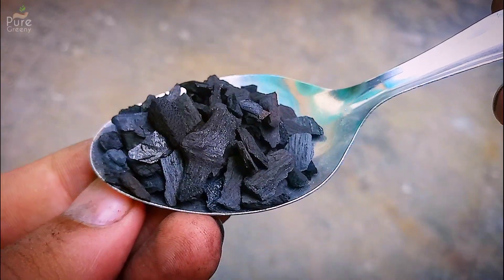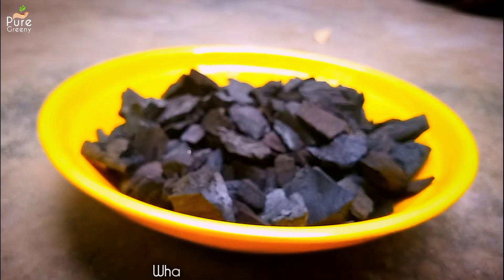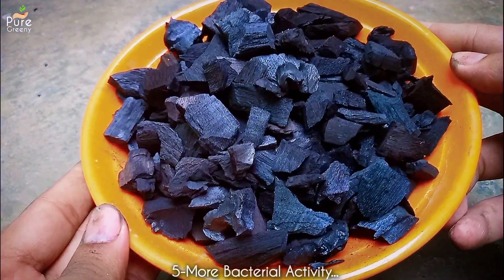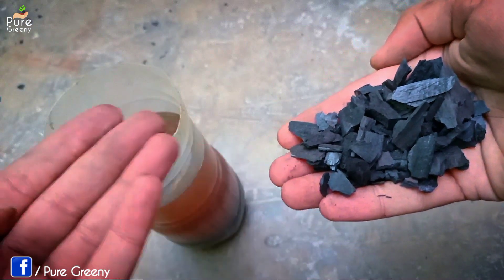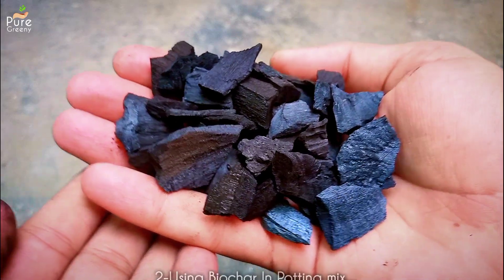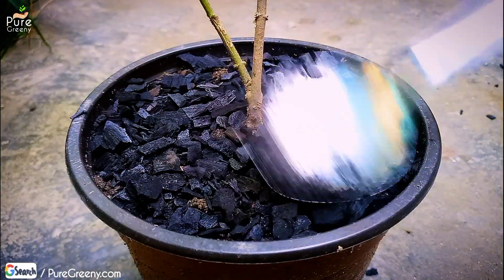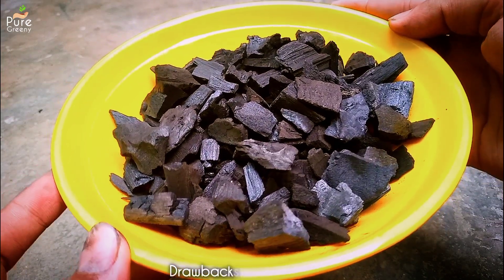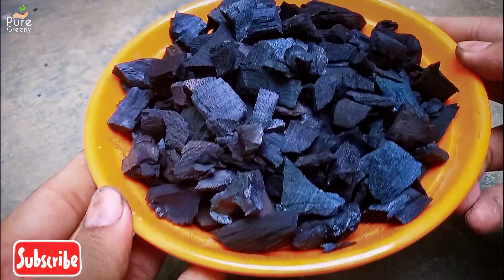Benefits & Uses Of Biochar For Plants! (Use This WAY...)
Hello Everyone,
                       In this video, I have Described all about Benefits & Uses Of Biochar For Plants! (Use This WAY...)
Get Free Advice For Your Plants:-
Buy E-Book On 'How to Completely Avoid
Pests & Insects in Our Garden':-👇
Ind Link;

Related Video Links!
Read Article on BioChar:-
Article on Different Soil Amendments:-
Make a Seed starter At Home:-
How to Make Compost, At Home?
How to Make Compost Tea at Home?

✓Top Rated Garden Products to Buy
   Online;-
Buy Good Quality Bio Char:-
Buy Ready to Use Organic Pesticide:-
Buy Handy Pruner:-
buy hydrogen peroxide:-
Buy Neem Cake Powder;-
US Link;
Ind Link;
Buy Raw Neem Oil:-
Buy Vermiculite:-
Buy pH Tester;-
Ind Link;
US Link;
Buy Best Potting Mix for Seeds:-
Buy Pot for Plants;-
Us Link;
Ind Link;
Buy Good Size Grow Bags;-
Buy Best Soil For Plants:-

Buy Compost:-
Organic Fertilizer For Cacti Plants:-

Points of The Video:-
00:00-Intro-Benefits & Uses Of Biochar For Plants!
00:16-What is BioChar & How Its Made?
00:49-What Are Its benefits For Plants?
02:12-How to activate Biochar?
02:45-How To use Biochar For Plants?
04:40-Can We Use It for All Plants?
04:55-Drawbacks & Side Effects.